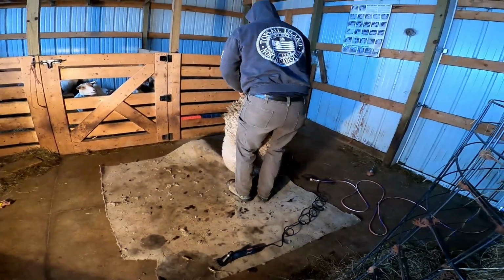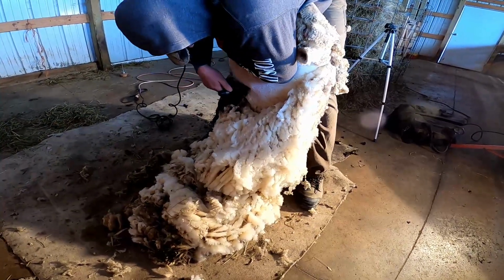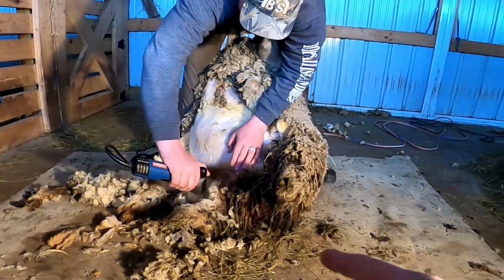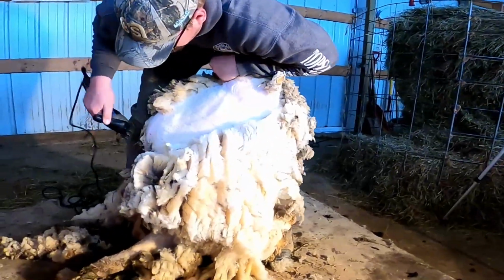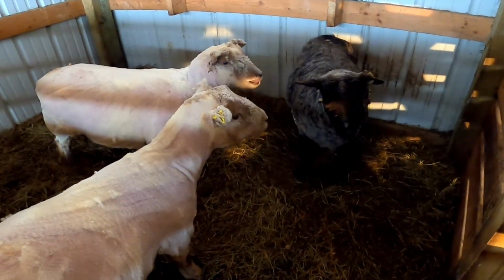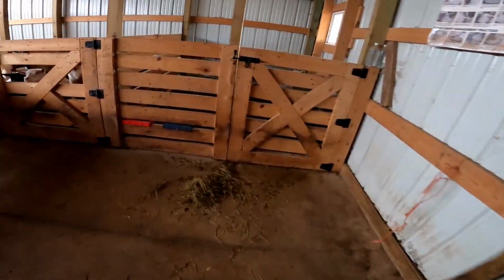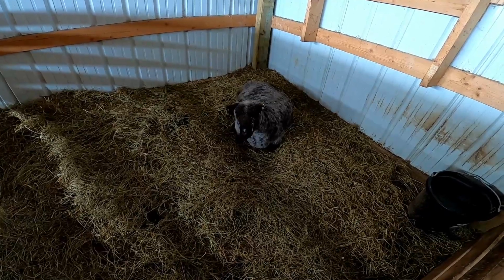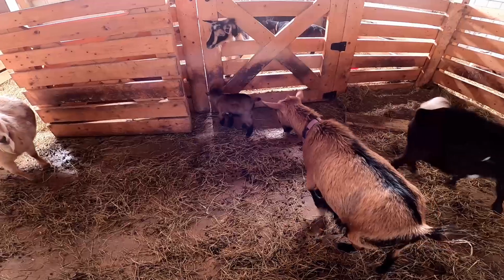Sheep Shearing: From fluff to fabulous! Shearing sheep with a professional | Shearing Babydoll sheep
Shearing the ladies and Sir Fluffington! Found out that Lil Mama is about to lamb. Since I couldn't remember @TheSheepGame , Sorry Cammy, I've added his link there so y'all can go check out his channel!

GoPro Hero 8 Black
SanDisk Extreme Pro microSD
Tripod/Selfie Stick
Joby GorillaPod 3K

camera: iPhone 13 pro
music: free from YouTube library - Brooklyn and the Bridge - Nico Staf